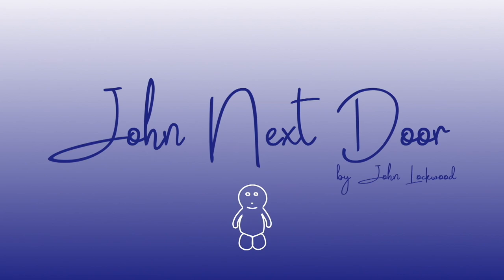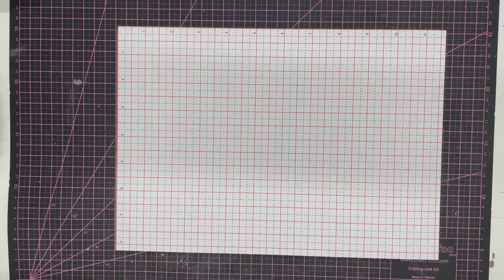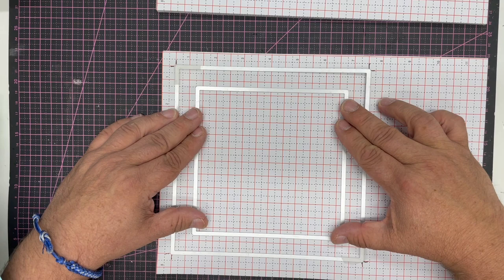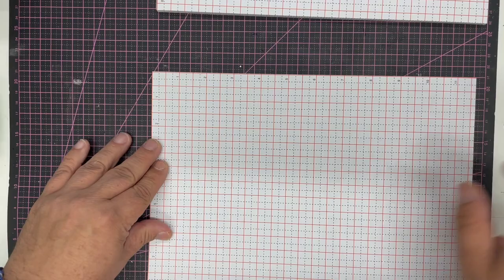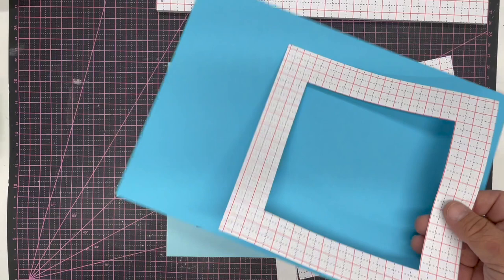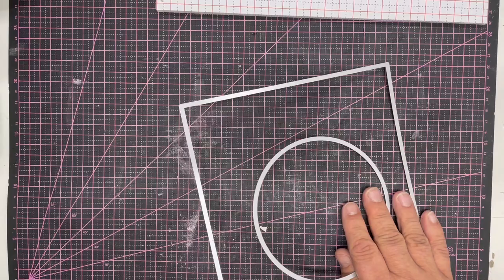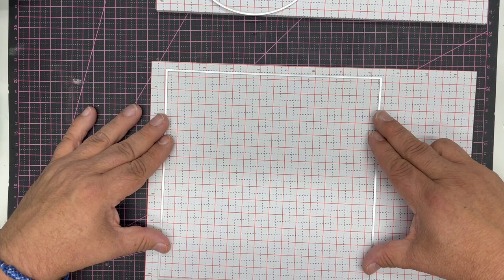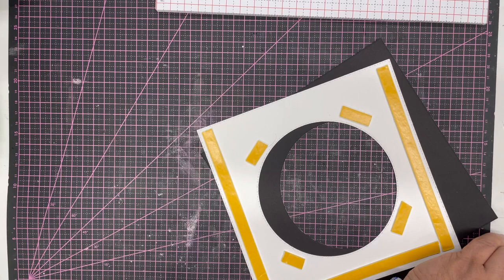Crafts-Too A4 Die Cutting Template Sheets - CT21162-A4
All items available from:-

Crafts-too Page -